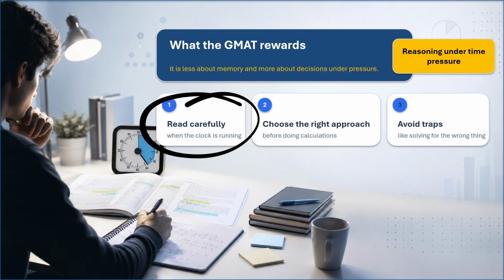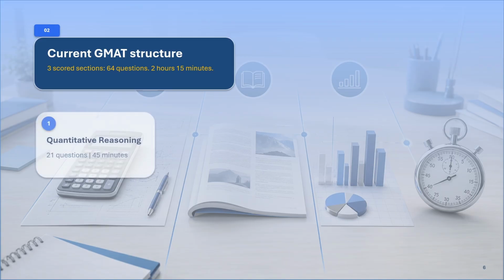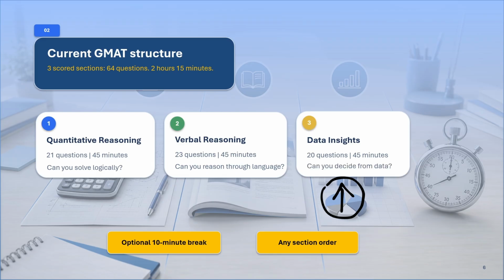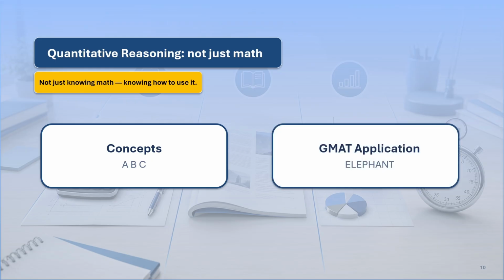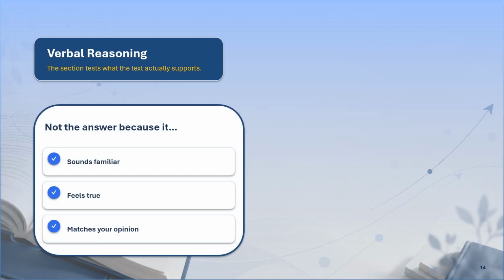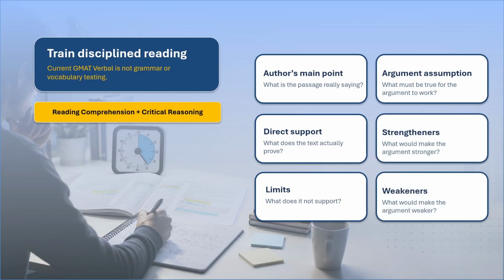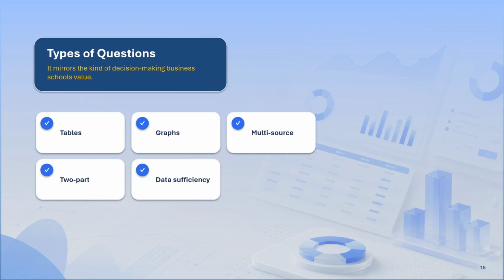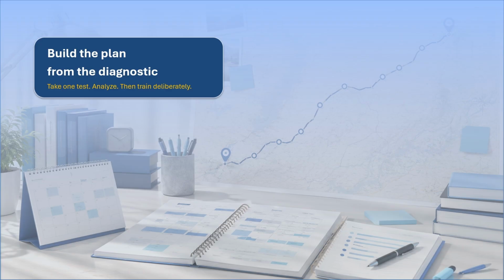GMAT Exam Explained: Watch Before You Start (2026)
If you’re just starting your GMAT prep, this video will help you understand what the GMAT exam actually tests, how the current exam is structured, and where to actually begin.

The key mindset shift is simple: GMAT prep works best when it’s organized around what you actually need, and not when scattered from anywhere and everywhere.

In this video, you’ll learn:
⚡ What the GMAT is and why business schools use it
⚡ How the current GMAT (Focus Edition) is structured
⚡ What Quantitative Reasoning, Verbal Reasoning, and Data Insights actually test
⚡ One of the most common mistakes beginners make when starting their preparation
⚡ How to establish your baseline and build a structured GMAT study plan
⚡ Why reviewing your mistakes is just as important as solving questions

0:00 Your Questions and Intro
0:43 Common beginners mistake? What matters?
1:32 What is the GMAT?
2:20 GMAT structure and scoring
4:55 Quantitative Reasoning
6:38 Verbal Reasoning
8:04 Data Insights
9:59 How to start your prep?

Another key aspect of your preparation is beyond all resources. It is preparing your mind.
Watch this series to build the right mindset even before you begin. This will save you on the hard days.

Have you already taken your first official GMAT practice test? Share your score and experience in the comments.

Let’s Do It Right!